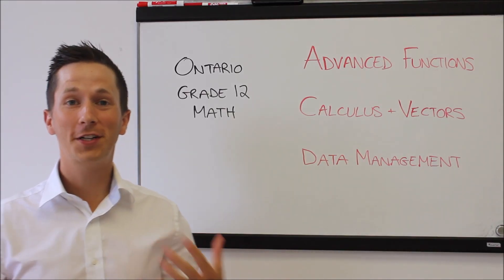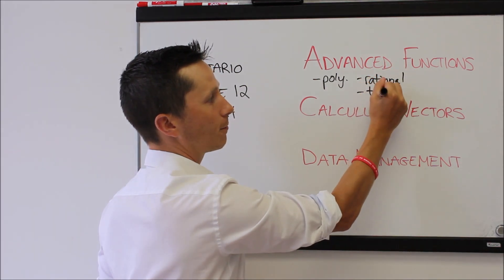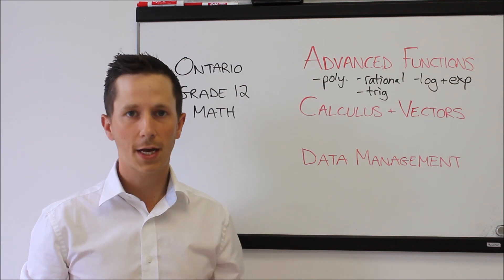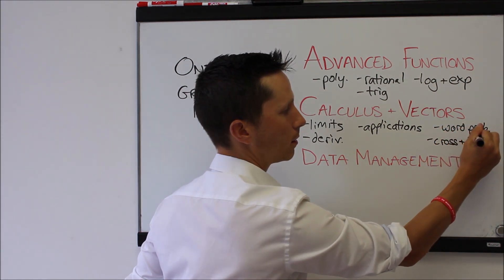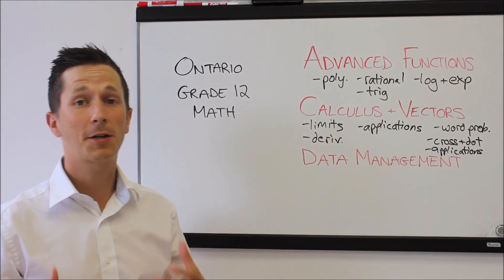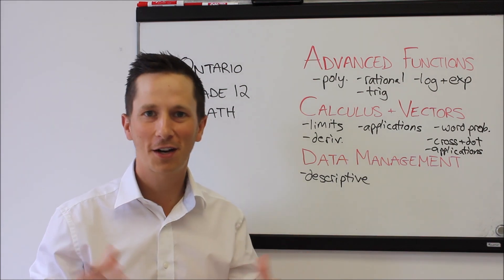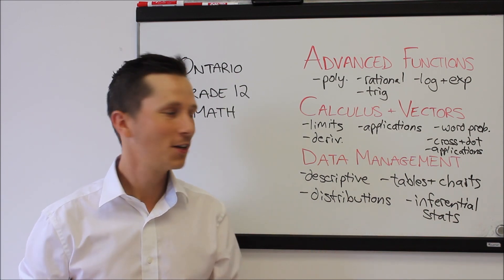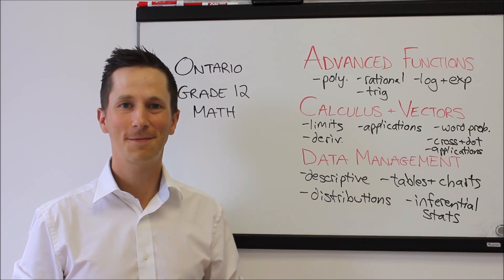Grade 12 Math Courses in Ontario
Confused about which grade 12 math course to take? 1, 2, or all 3 of them? Calculus and Vectors vs. Data Management?
Here's a quick overview of each course, what's easy about them vs. what makes them difficult, and why your university plan may help you decide in which course to enroll.
Whatever route you choose, we've got the materials and the expert tutors to help you understand these complex topics in simple ways!!!